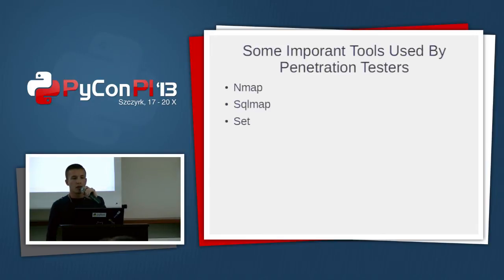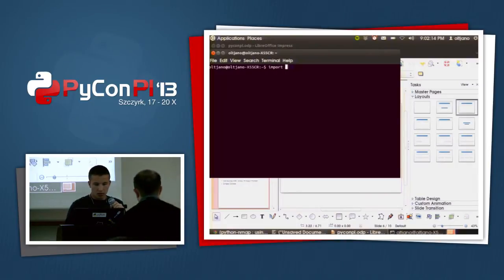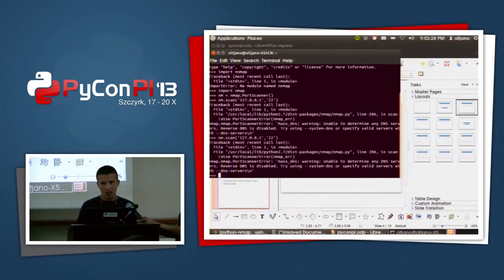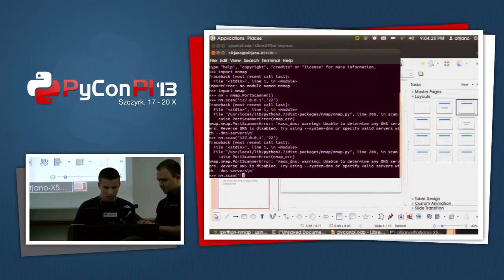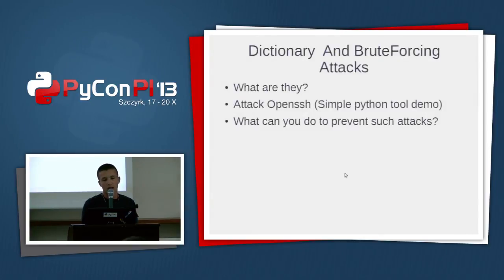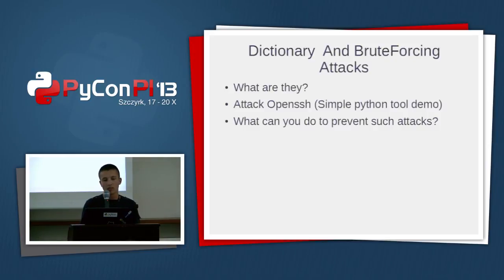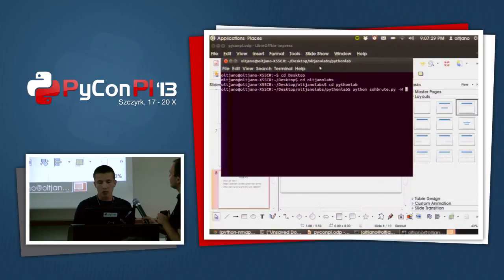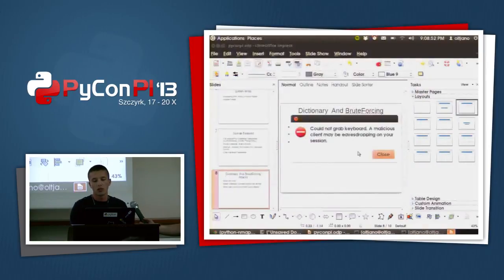PyCon PL 2013 "Python For Penetration Testing"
Tytuł/Topic: Python For Penetration Testing
Prelegent/Speaker: Oltjano Terpollari

My talk will show some simple examples of pentesting techniques using python in Penetration Testing field.I will present some tools writen in pure python that are very important for a penetration tester toolbox. I will do a simple password cracking demo, sqlmap demo and metasploit demo.